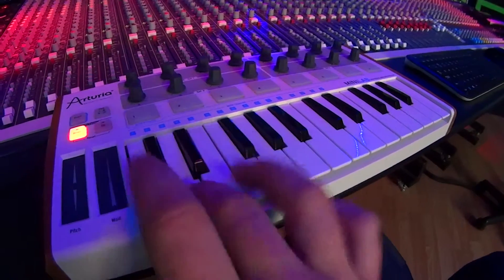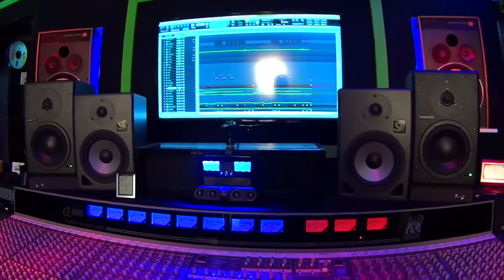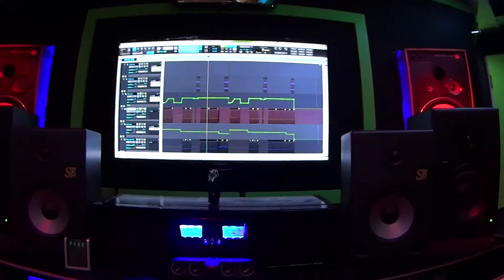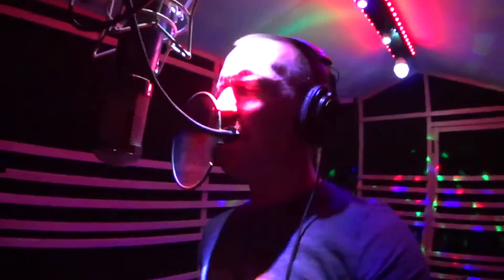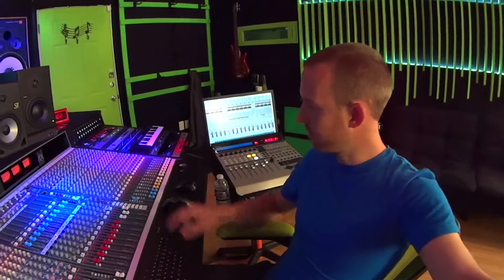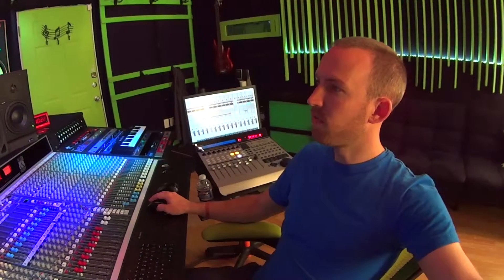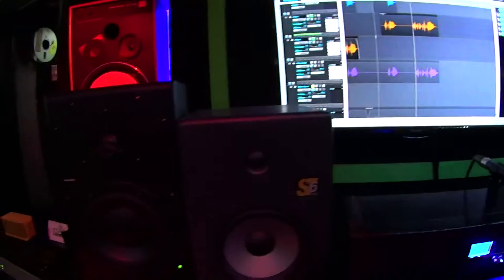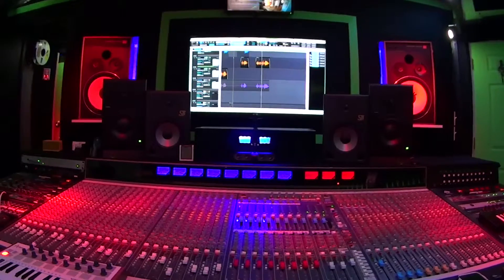In The Studio Recording: I Heart Raves (Weezna Ft. Big Pooch)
Watch as Weezna and Big Pooch record their new single "I Heart Raves" at True Sound Studios. Find this track on: iTunes, Amazon, Spotify, Tidal and more!